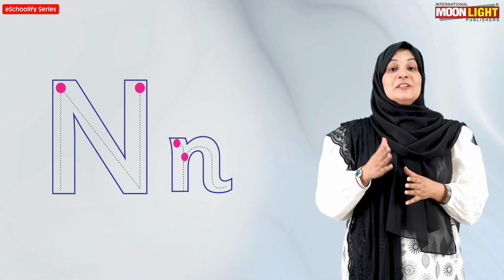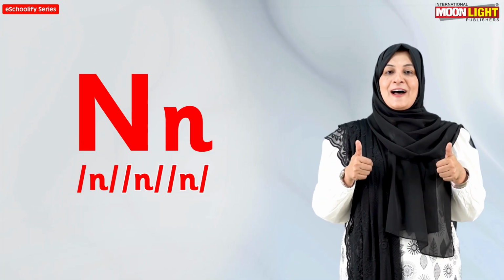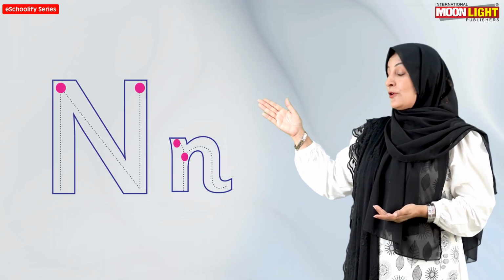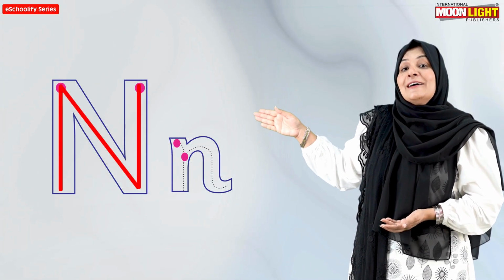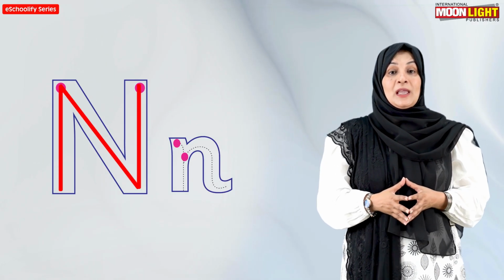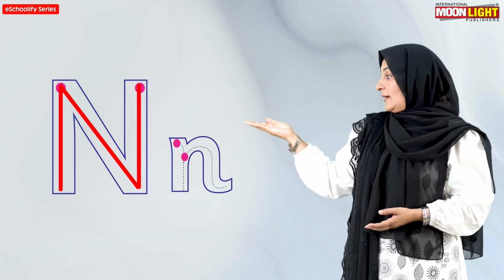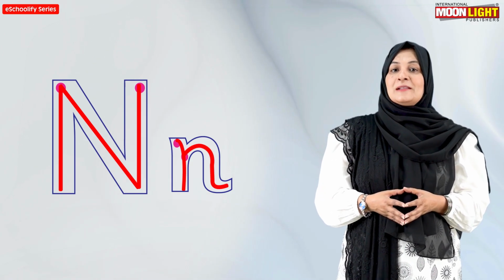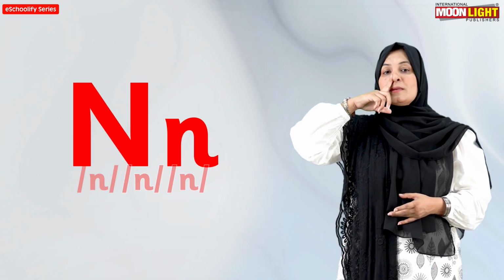Letter Nn for Parents (eSchoolify-English learner Lecture)